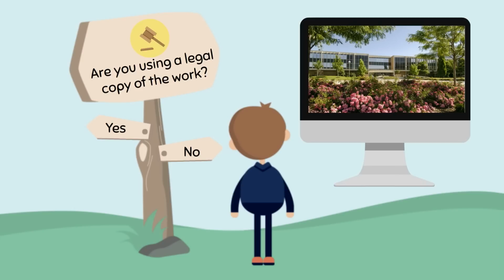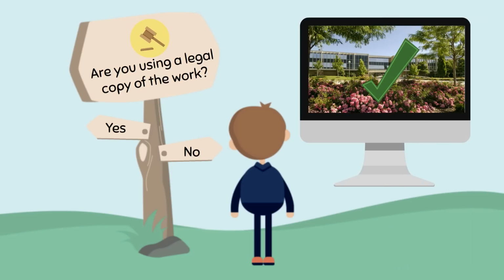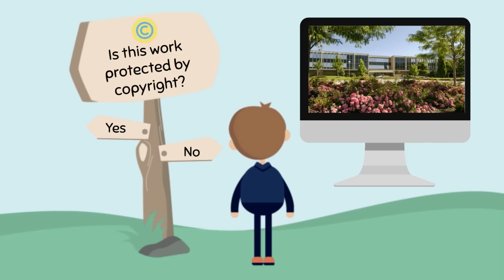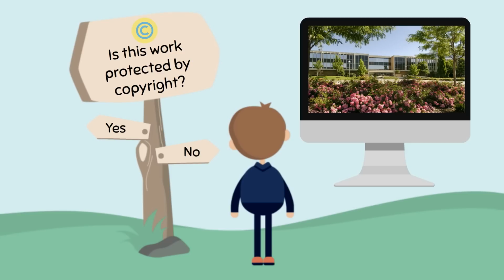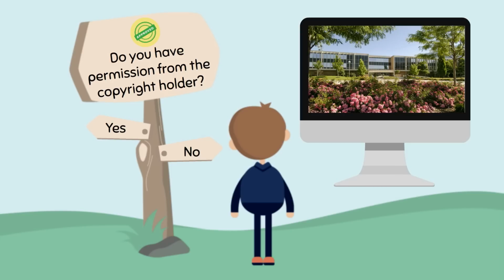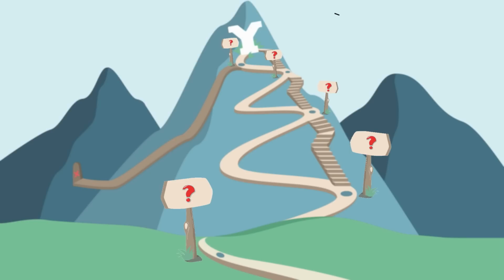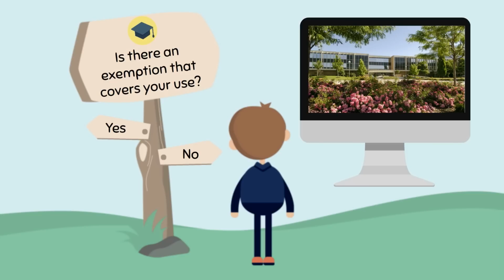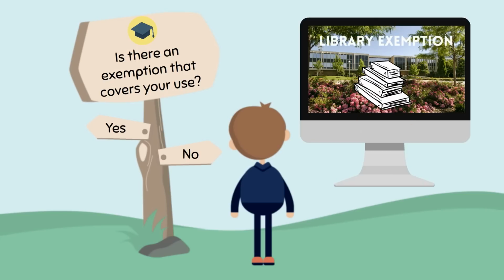Copyright Decision Trail Intro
Introductory video for the interactive BYU Copyright Decision Trail, available at copyright101.byu.edu/decision-trail/.